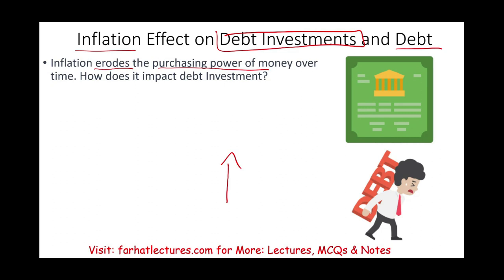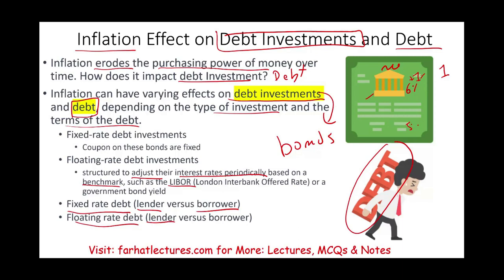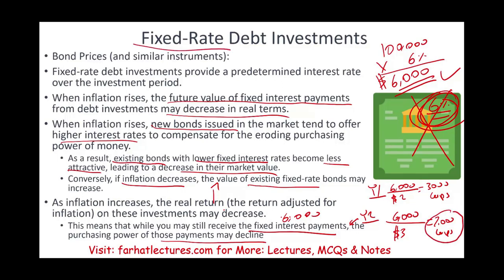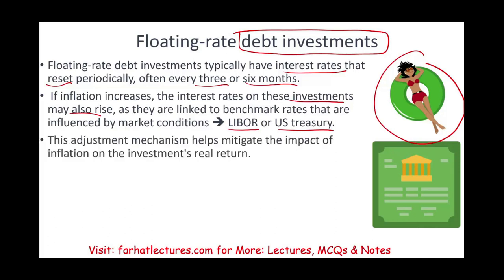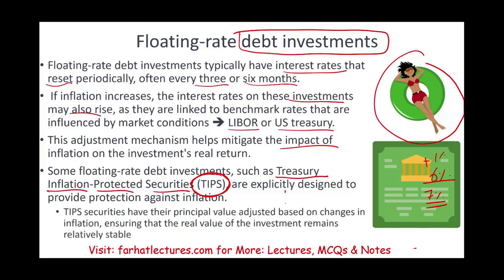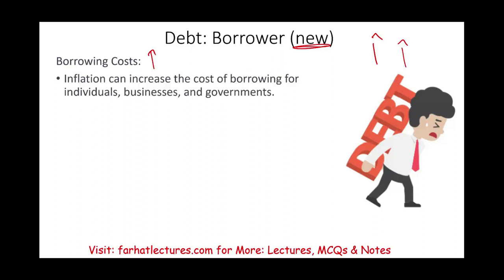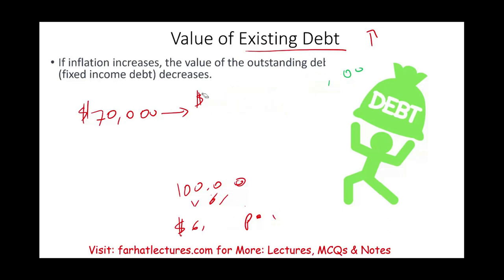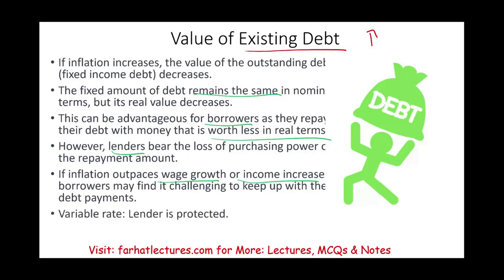Debt Investments and Inflation. CPA Exam Economics